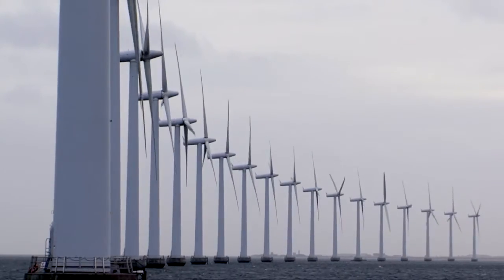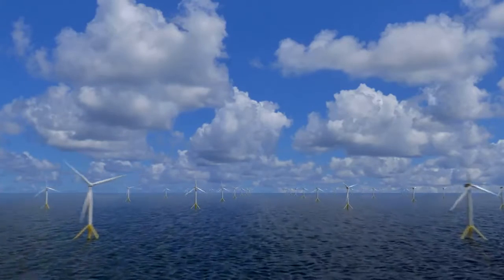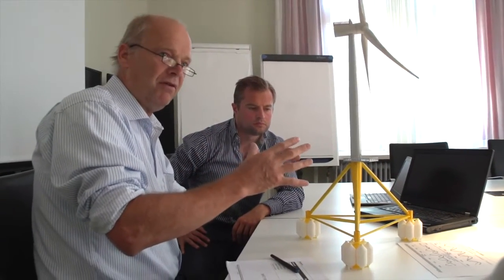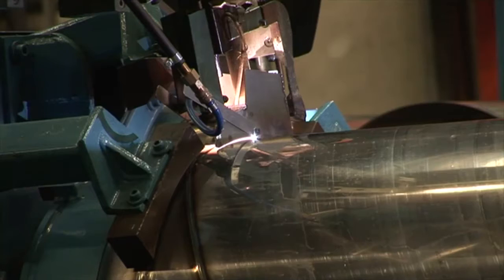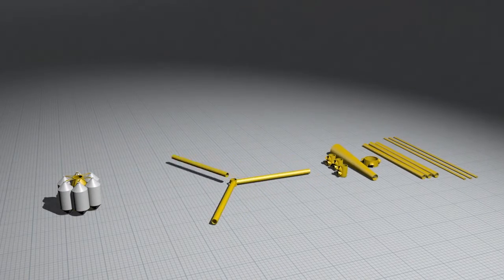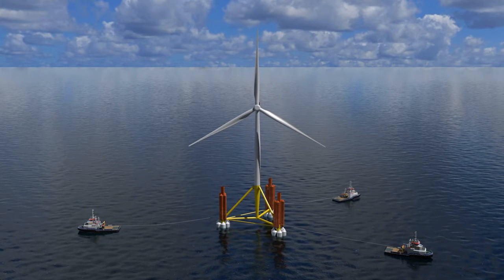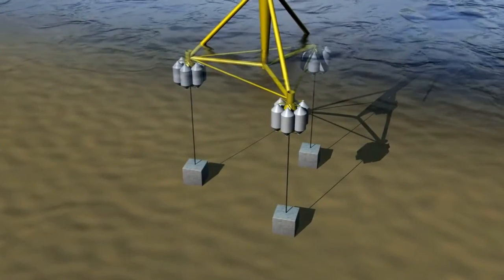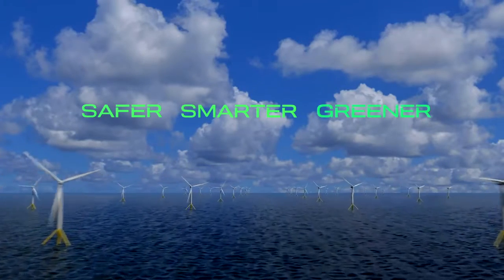IN-FLOAT Extraordinary Innovation Project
Offshore wind power offers a solution to provide more clean energy supply to the world's ever-growing population. Floating wind turbines represent attractive opportunities for the industry. The IN-FLOAT concept is a new solution for floating offshore wind turbines, developed as a DNV GL Extraordinary Innovation Project in collaboration with Danish wind power pioneer Henrik Stiesdal. IN-FLOAT was developed as an open source project, applying standardization principles to open the door for industrialization of substructure design, ultimately reducing the cost of floating wind.